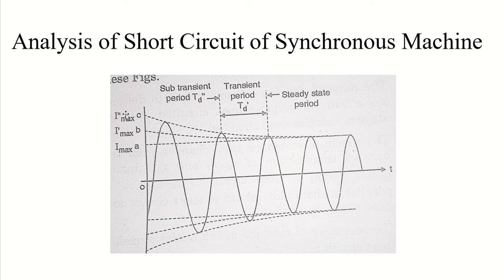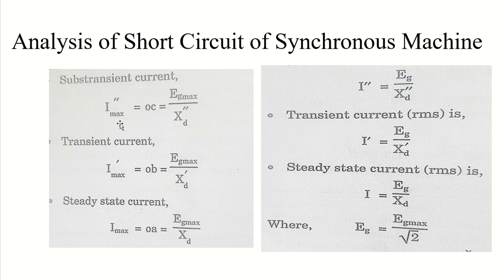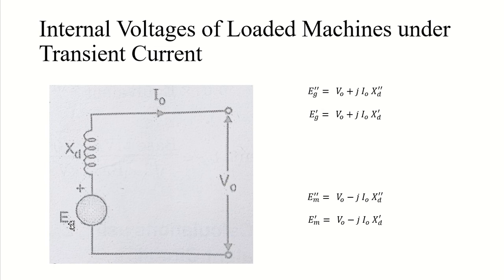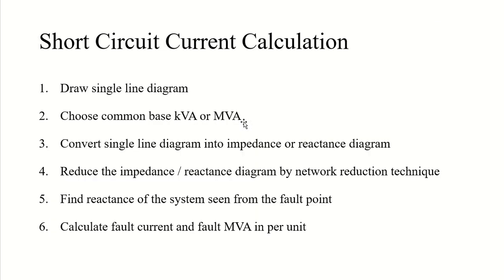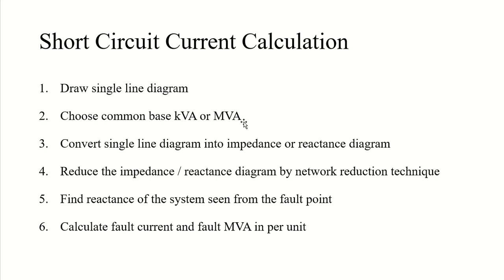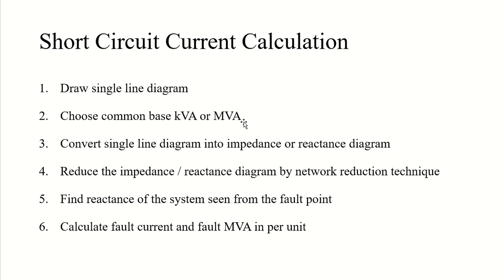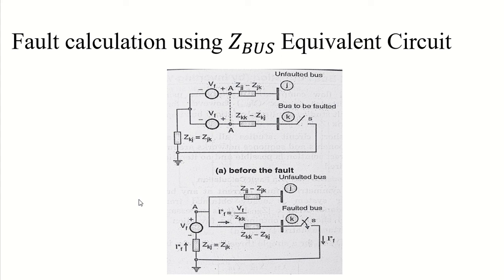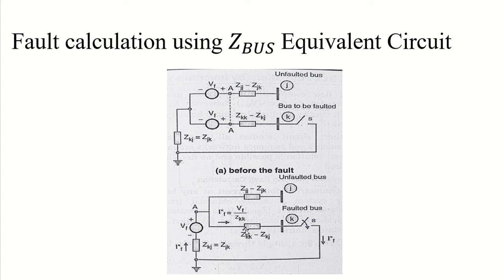Short Circuit Calculations of Synchronous Machine under loaded condition | GTU EE Sem - 5 PS-2 CH-4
This video discusses the short circuit fault conditions and the calculations related to short circuit, we will see calculations for fault current and voltage. We will also see the calculation of fault current using Z-bus equivalent circuit.